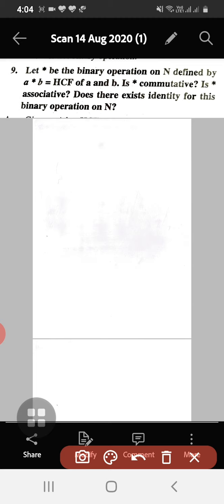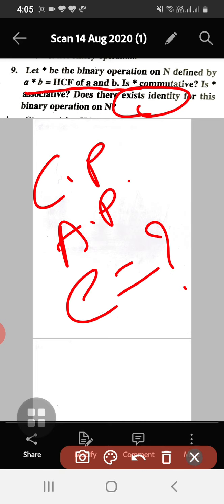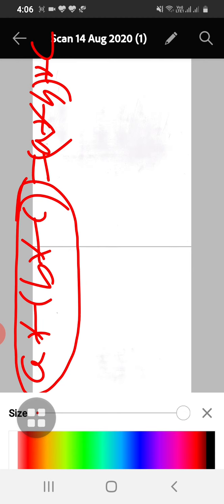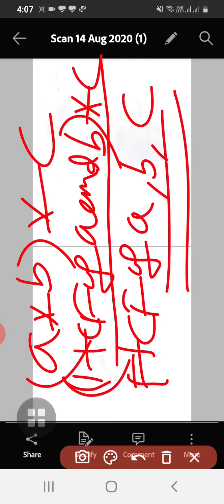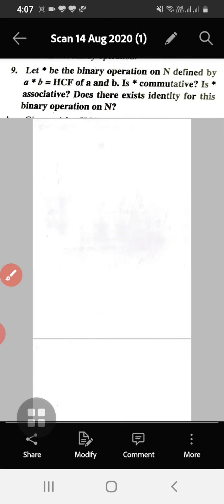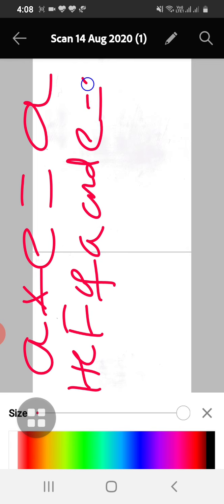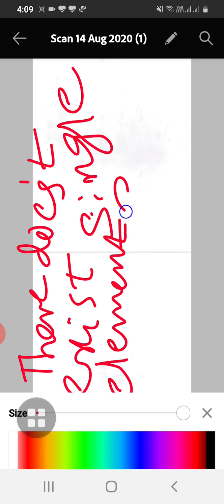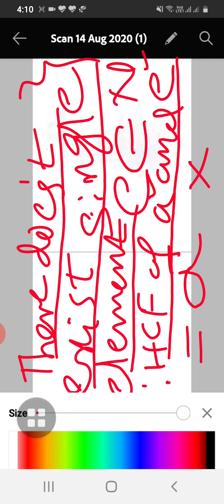Binary operations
Problems continued